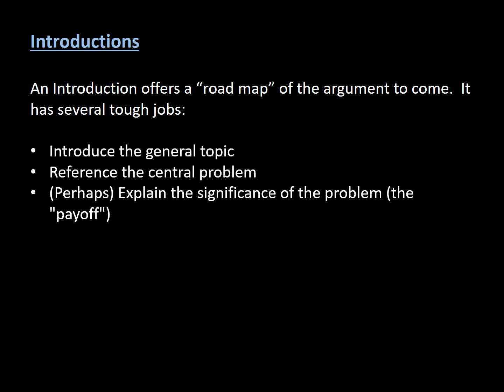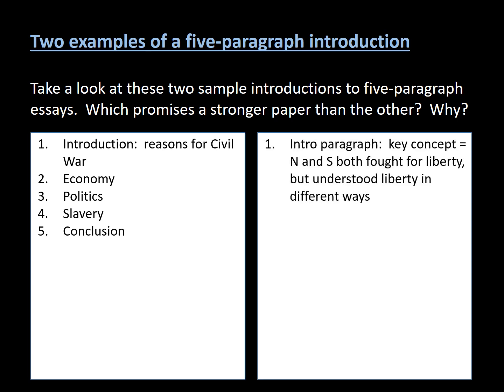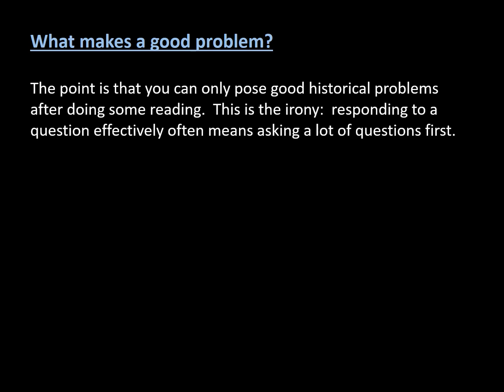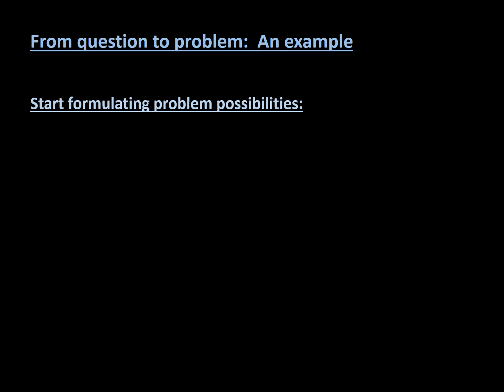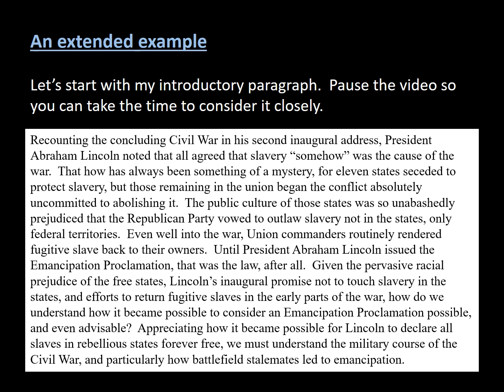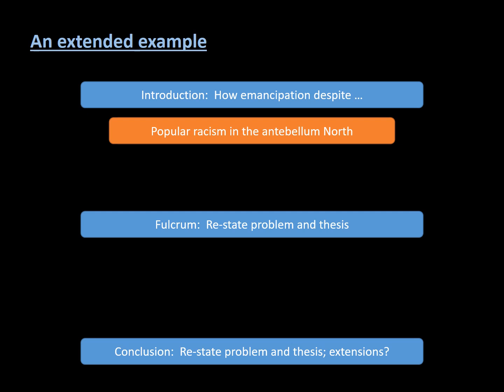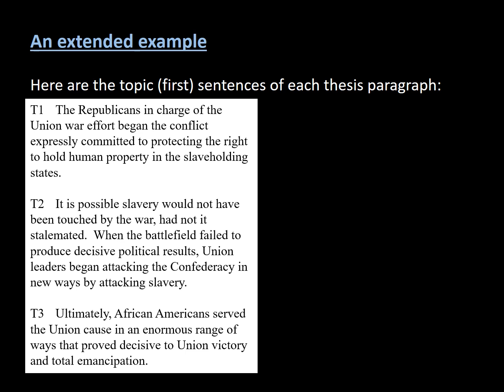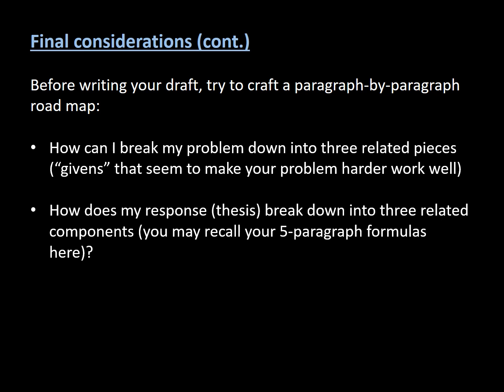Some essay models for history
Prof. Patrick Rael
Department of History
Bowdoin College